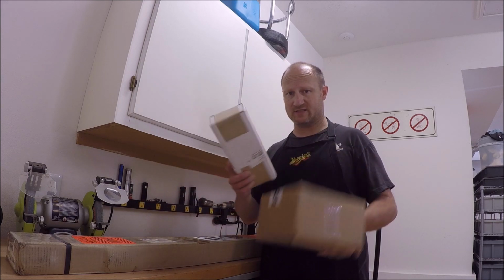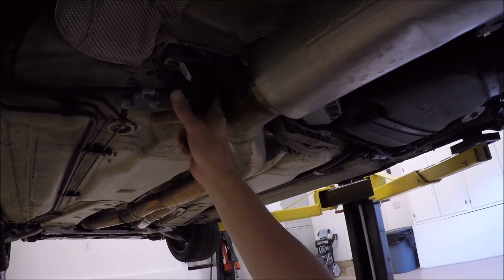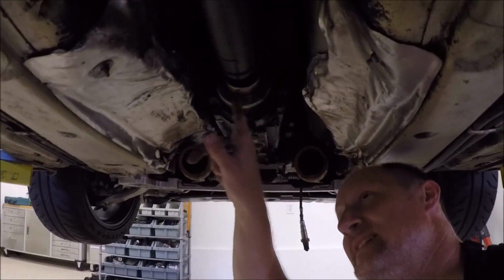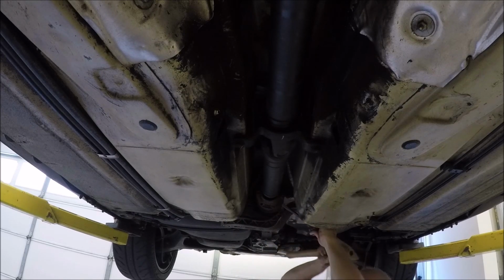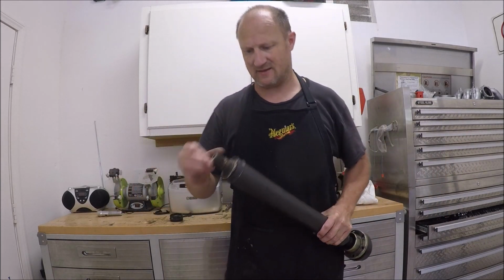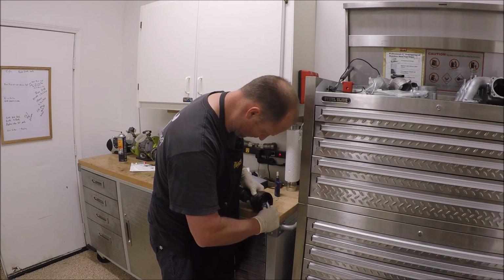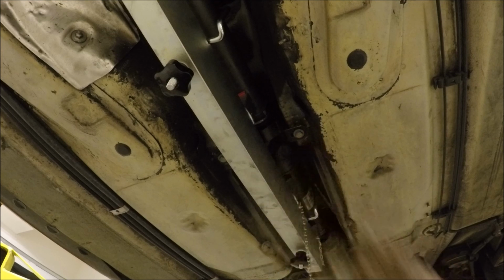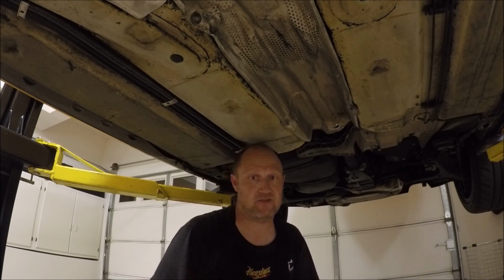Driveshaft Center Bearing Replacement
Replacement of Driveshaft Center Bearing B5 Audi S4

Probably would work the same for other Audi models.